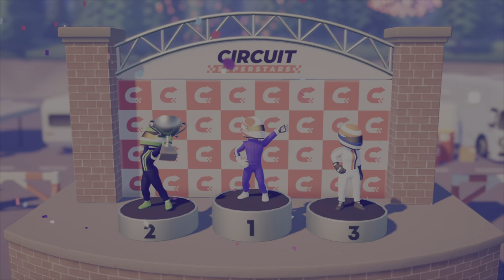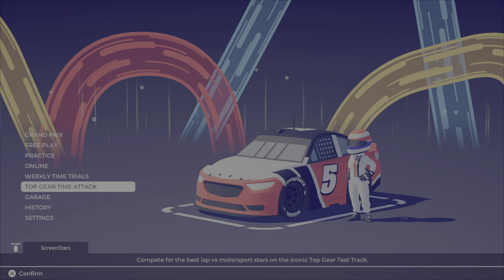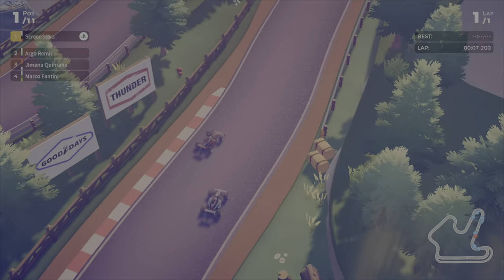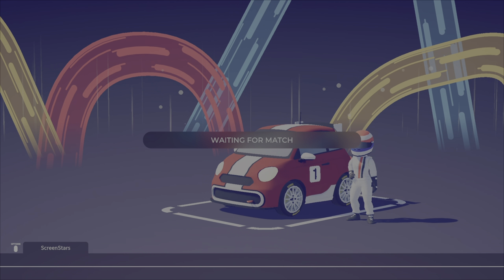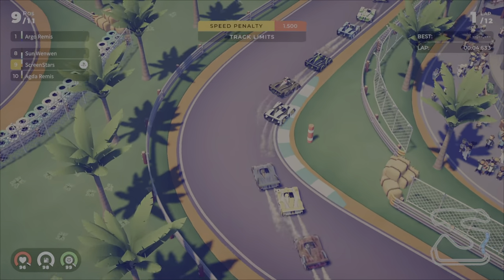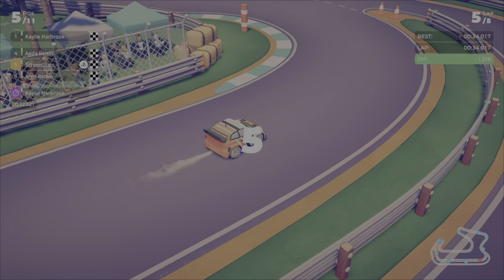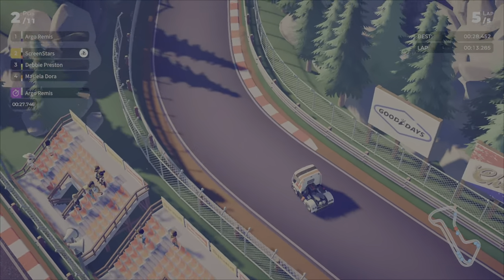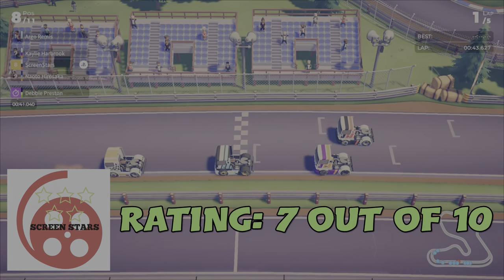Circuit Superstars: PS4 Review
I upload film & TV reviews,Top 10 lists, collection updates as well as PS5 and XBox Series S content including reviews and Gameplay footage.

Welcome to my review for Circuit Superstars on PS4